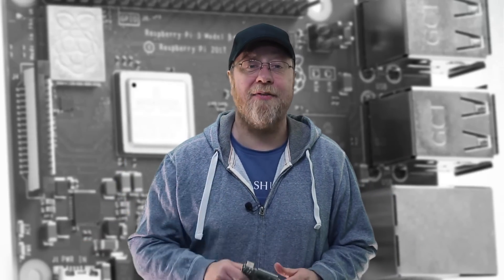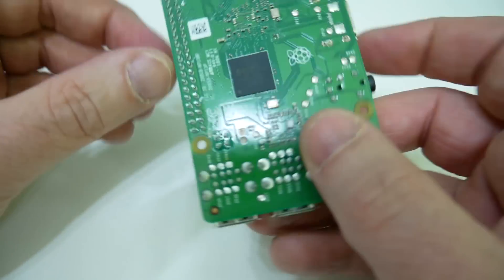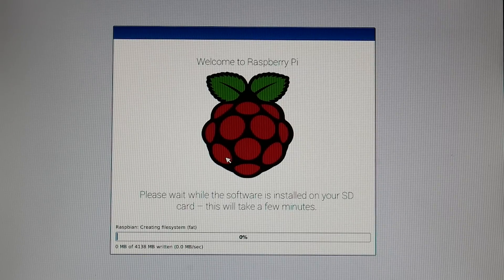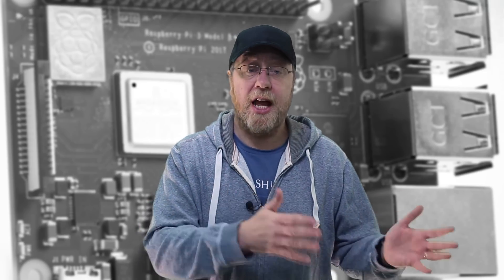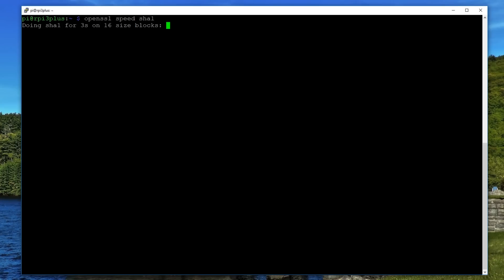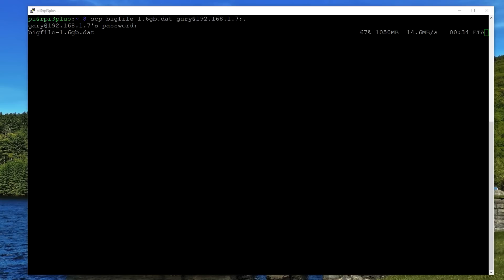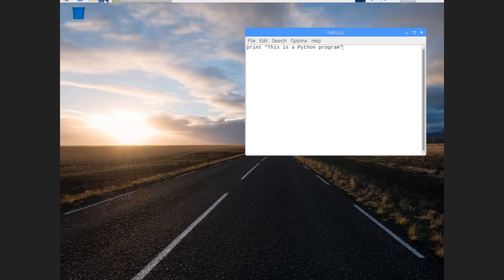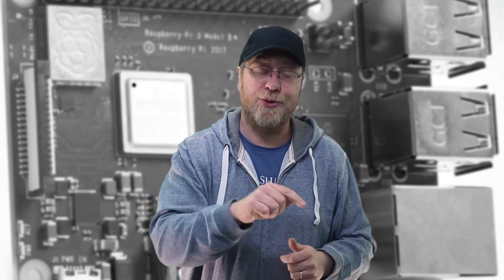Raspberry Pi 3 Model B+ review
The Raspberry Pi 3 Model B+ (also known as the Raspberry Pi 3+) costs the same as the previous model, but has a slightly faster CPU, dual-band 802.11ac wireless, Bluetooth 4.2 and faster Ethernet. Here is my full review and hands-on.